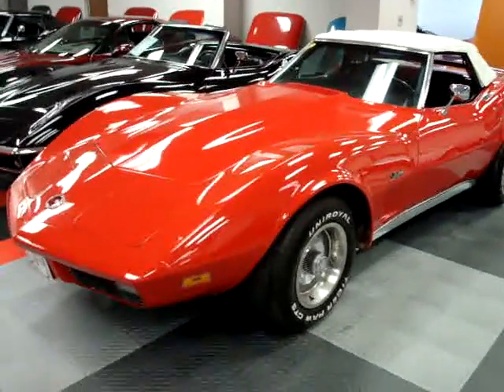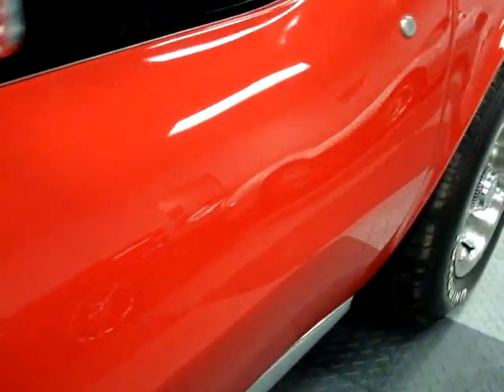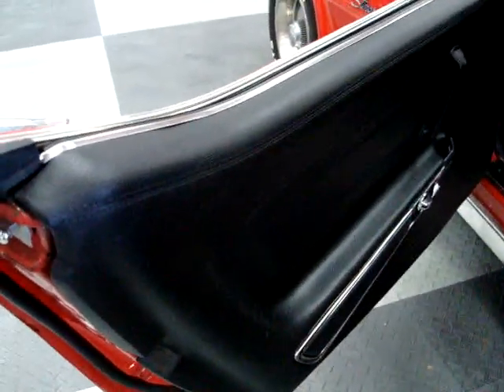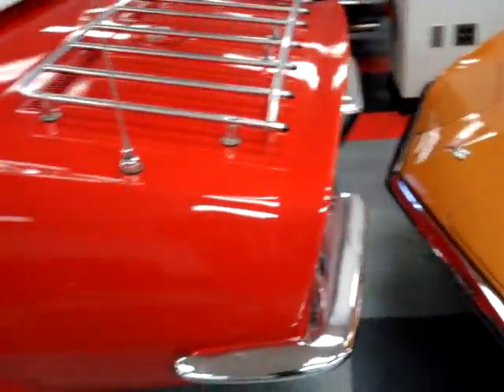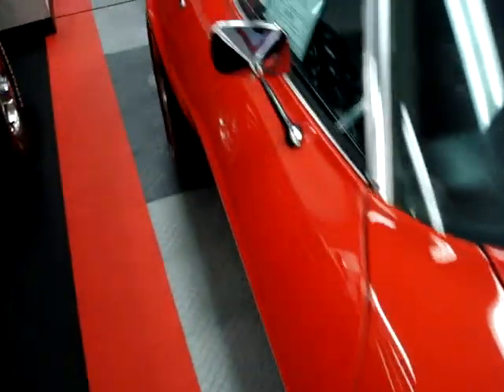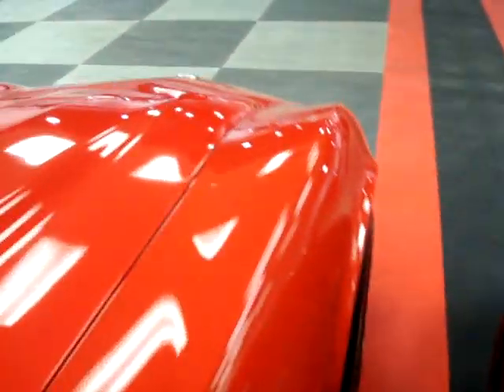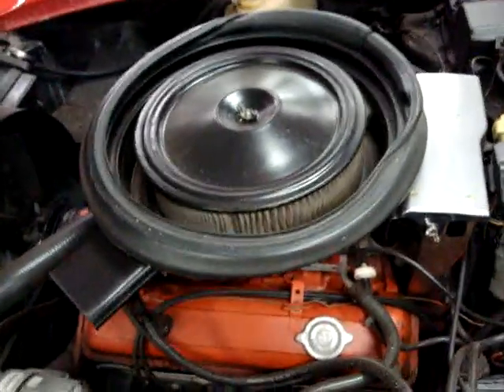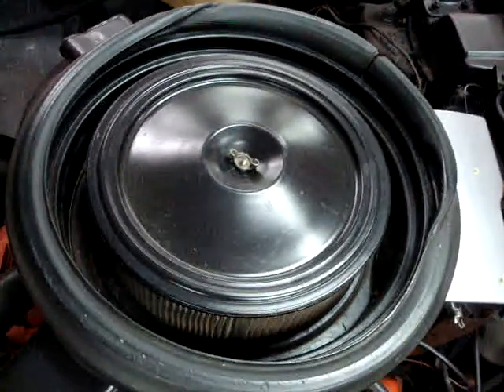1973 Corvette Convertible walkaround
1973 Corvette Convertible walkaround.  This car wears fresh paint and looks great with its equally nice interior.  This car is also code correct and has a numbers matching engine.